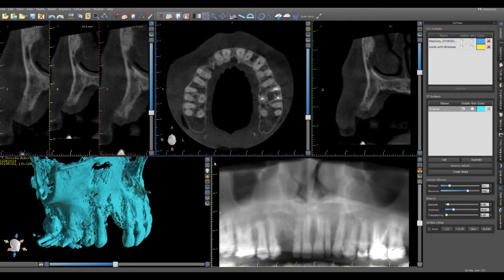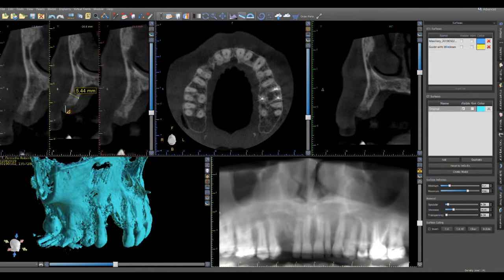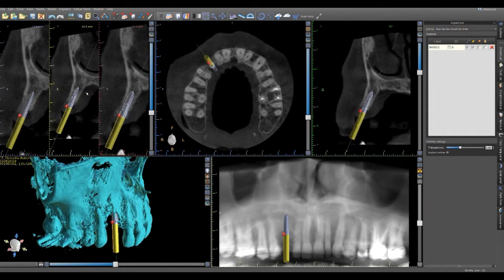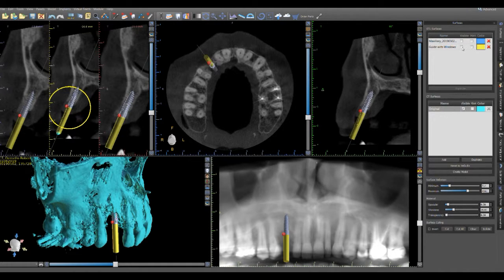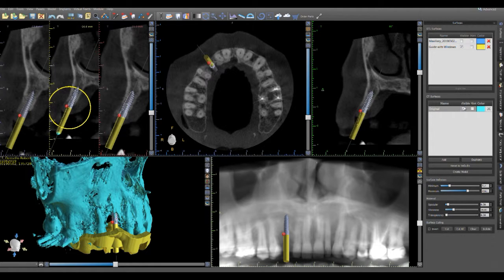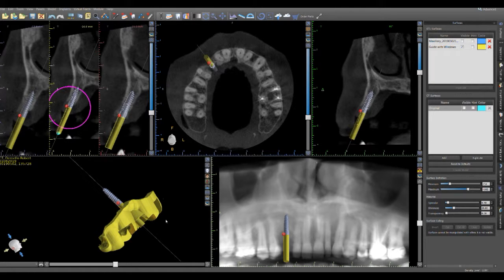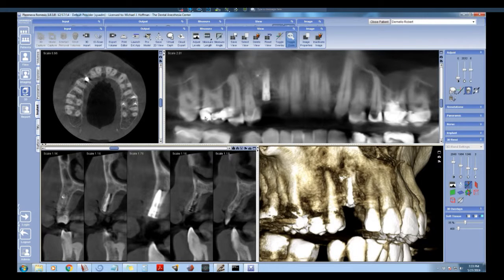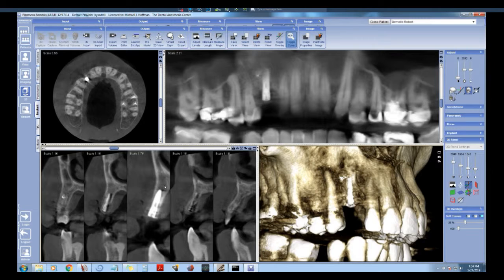computer guided implant treatment video explanation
Using 3d-printed surgical guide to place a dental implant in a very tight place, no room for error.